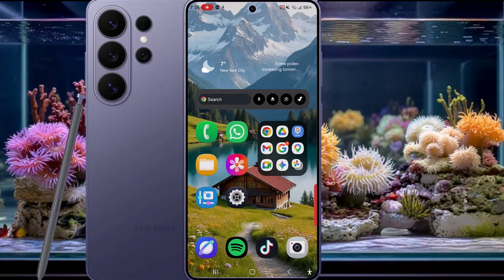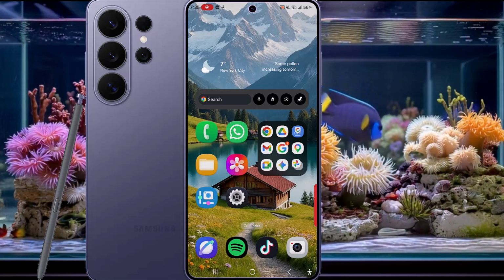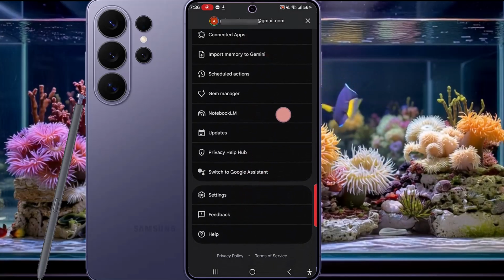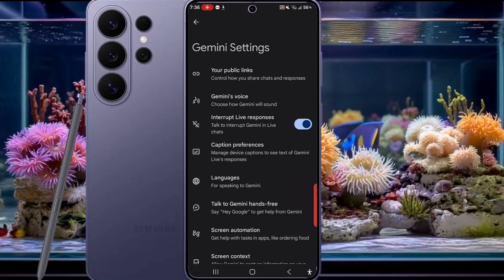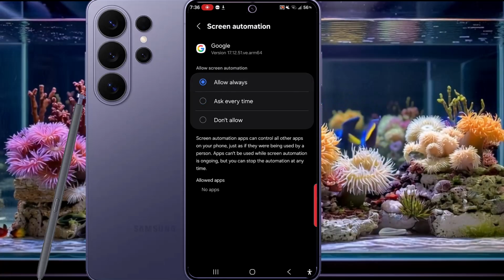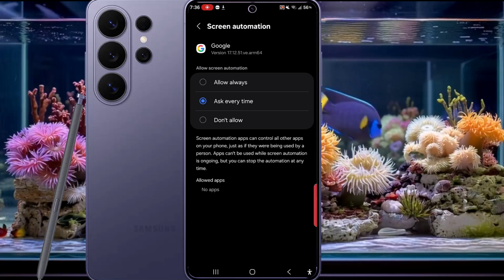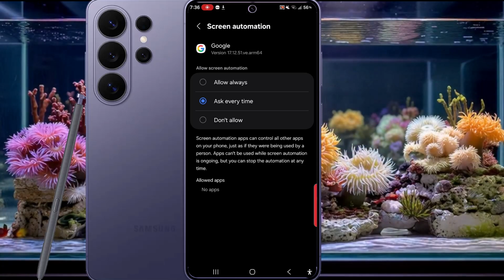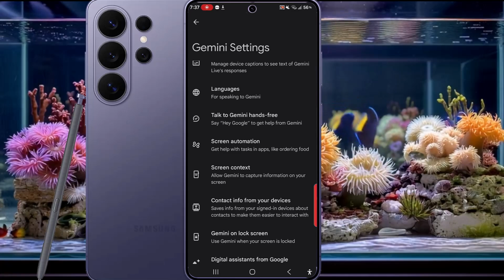Samsung Galaxy S26 Ultra Gemini Screen Automation Settings Explained Android Tutorial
In this video, I’ll show you how to manage Screen Automation settings in Gemini on your Samsung Galaxy S26 Ultra.

This feature controls whether Gemini can interact with your screen automatically. You can choose between Allow Always, Ask Every Time, or Don’t Allow depending on your preference for convenience and privacy.

I’ll guide you step by step so you can easily choose the best option for your needs.

Perfect for beginners and anyone using Gemini on Android.